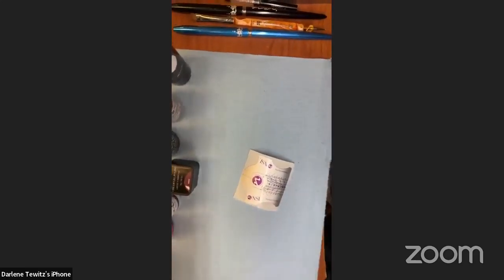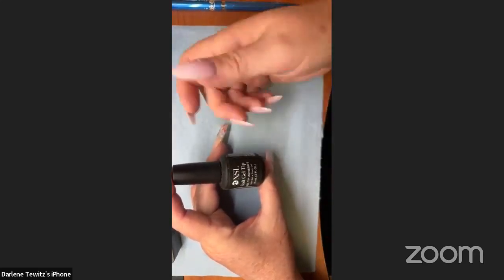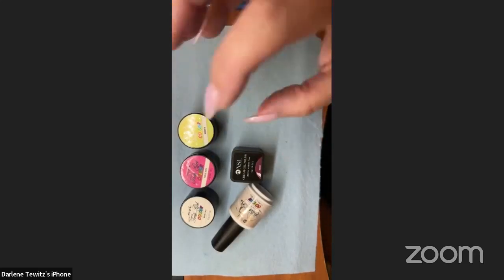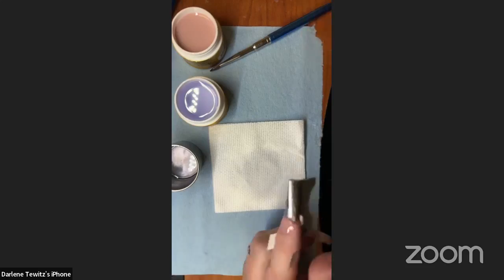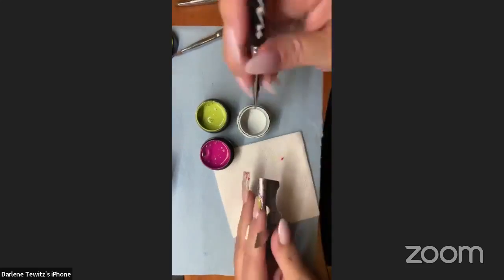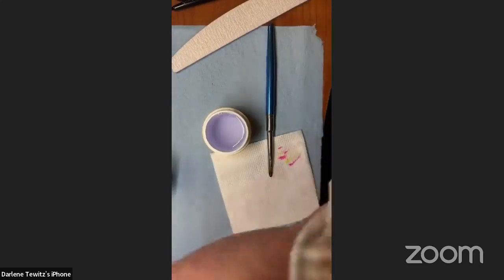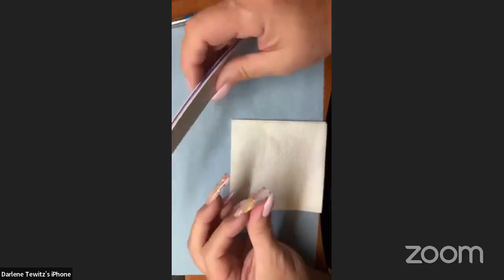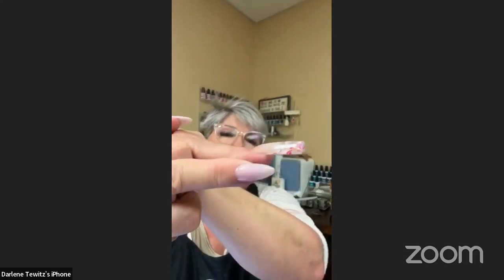Replay - NSI Gel Systems Overview Demo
In this webinar, Darlene will be demoing the different NSI Gel Systems and how to use them to sculpt beautiful nail enhancements, and create nail art.

With so many different gel products available, how do you know when to use each one? In this demo, Darlene will give you an overview about each NSI gel system, and what gels to use for different purposes. Each gel has unique working properties and learning the best ways to use them will be your secret weapon to creating beautiful nails for your clients.

This is a recording of a Facebook Live Video.

🌟 What You'll Learn in This Video:

- An Overview of the Different NSI Gel Systems
- How each gel system can be used and what they are for
- Sculpting & Working with different Gel Systems
- Creating Gel nail art using NSI Tech Gel Color Tack Free Art Gel
- Tips and tricks for application

🛍 Shop all the products from this demo and more! Upgrade your nail game with the latest trends and hottest products. For tips, tricks, video demos, online ordering and more,

📅 Sign Up for Future Webinars: Want to join us live next time? Join our newsletter to learn more about upcoming webinars and NSI products. Learn directly from NSI Global educators, get answers to your product questions, and be part of our interactive sessions.

🤝 Join Our Global Community: Connect with other nail technicians worldwide by joining our private Facebook Group, the NSI Global Nail Community. Share your creations, get advice, and be inspired!

💬 We Want to Hear from You! Your feedback helps us create better content for YOU.